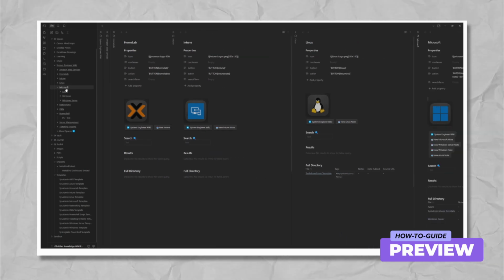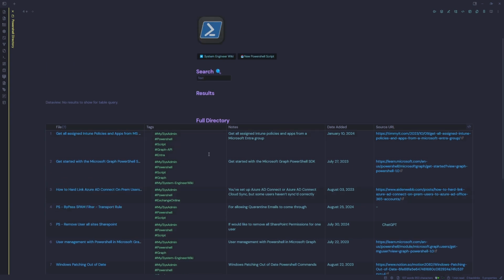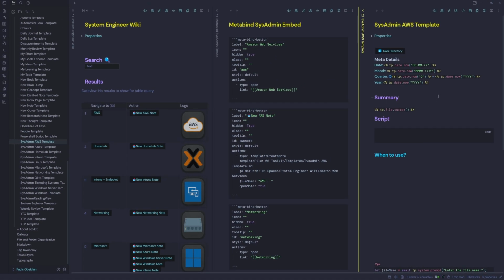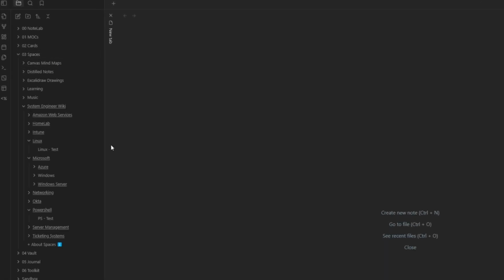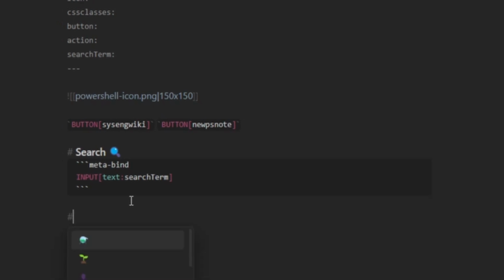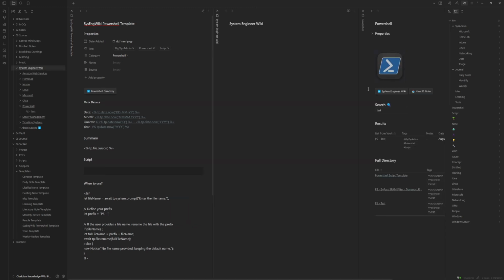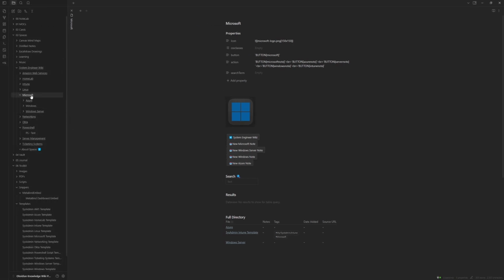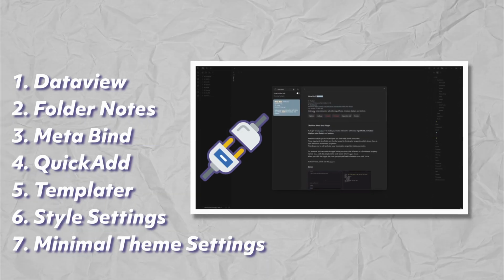How I Migrated My Knowledge Wiki from Notion to Obsidian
//Chapters:
00:00 - Intro
01:05 - Notion to Obsidian - My System Engineer Wiki Challenge
08:44 - Analysing the Source Code of my System Engineer Wiki
12:47 - Installing the Minimal Theme + Community Plugins
14:14 - Creating Folders and Directory Index Pages
15:40 - Setting up Community Plugins
18:18 - Creating your Script Template
22:23 - Creating your Script Directory
29:30 - Creating your Wiki Dashboard
34:01 - Reviewing your completed System Engineer Wiki
41:19 - Outro

//Description
In today's video, I''ll guide you through building a knowledge wiki in Obsidian. I'll walk you through how I migrated my System Engineer Wiki from Notion to Obsidian, using some handy community plugins.

This video is perfect for Obsidian users looking to enhance their vaults. By the end of this video, you'll have practical insights on creating a fully functional knowledge wiki inside Obsidian. Join me as we build a knowledge wiki inside of Obsidian.

//Plugins
Dataview
Folder Notes
Meta Bind
Minimal Theme Settings
QuickAdd
Style Settings
Templater

// CommunityFeedback
Please take a few minutes to let me know if you have migrated your Notion Databases into Obsidian. And if you found it helpful, consider sharing it with a friend who might benefit as well.